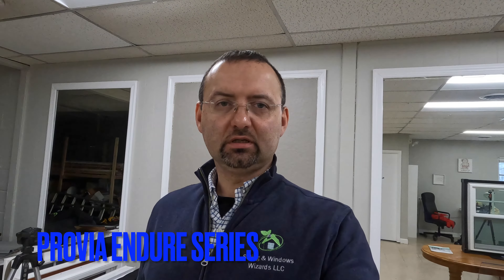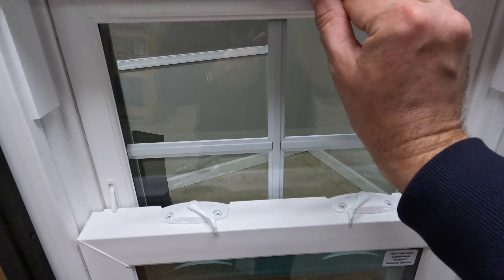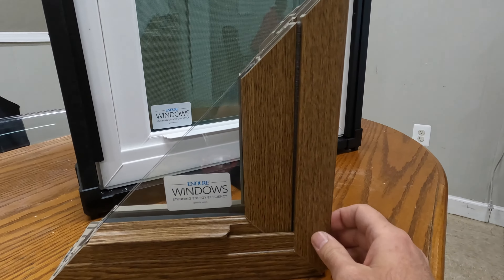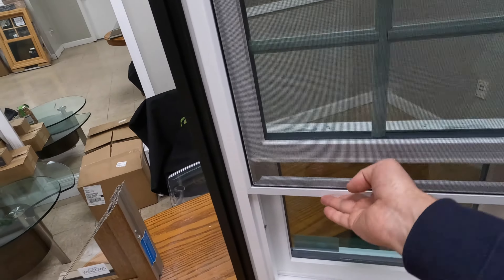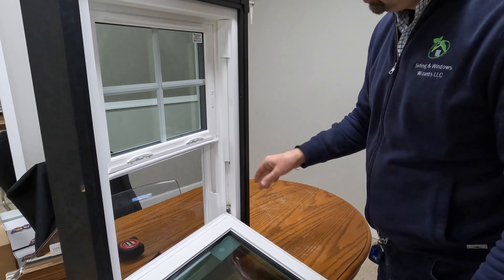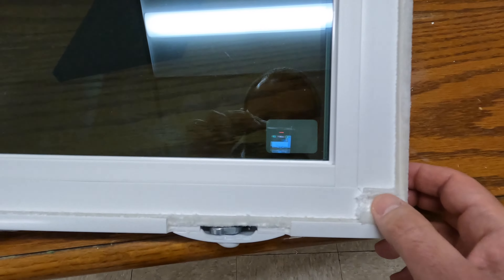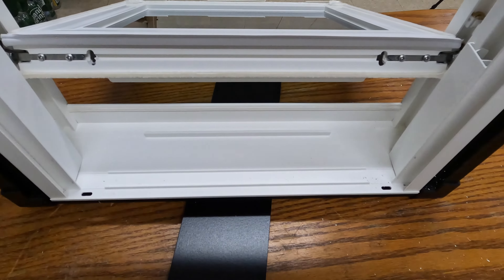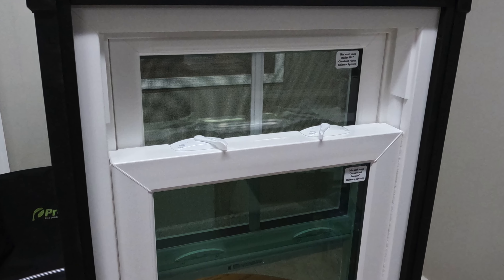Provia Endure Window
In this video we look at the style, performance and energy efficiency of the Provia Endure window